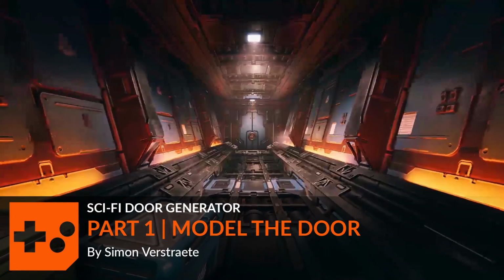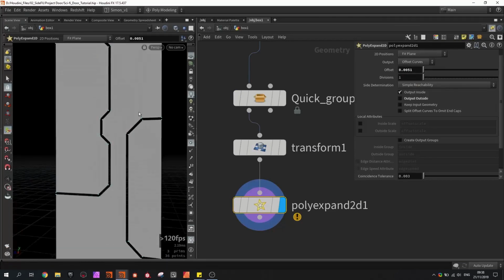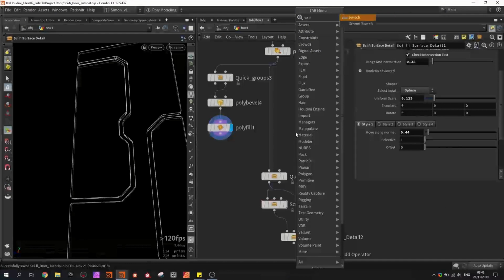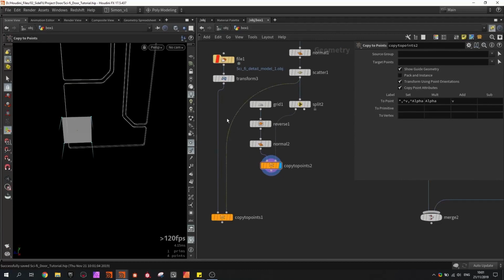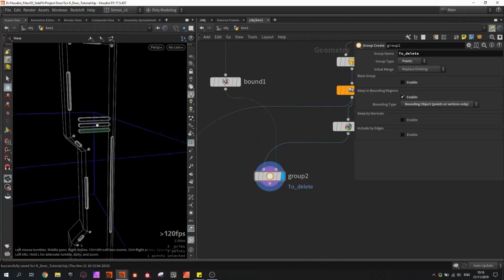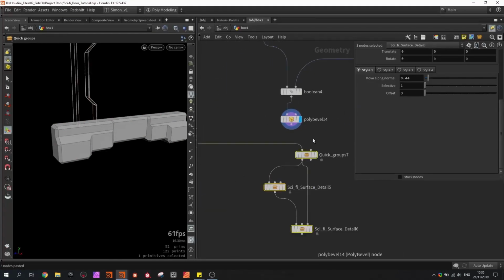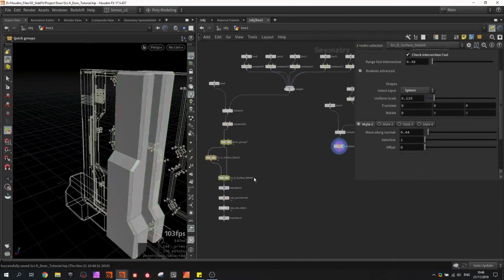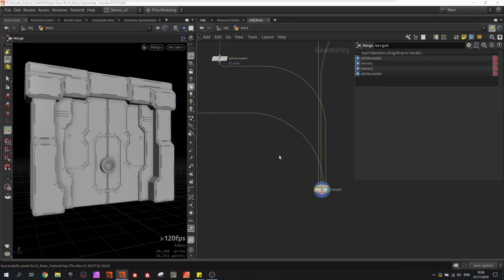Sci-Fi Door Generator | Part 1 | Model the Door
Most game artists can model a door like this easily but making many of them for a game can become repetitive. In this lesson, you will learn how to work procedurally in Houdini to create a system that can be used to generate different doors with unique sizes and surface details.